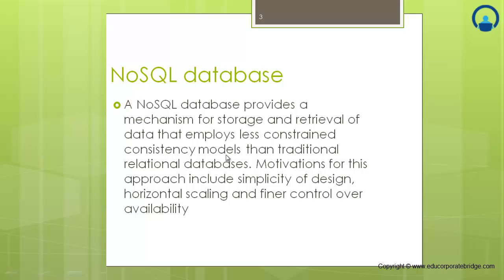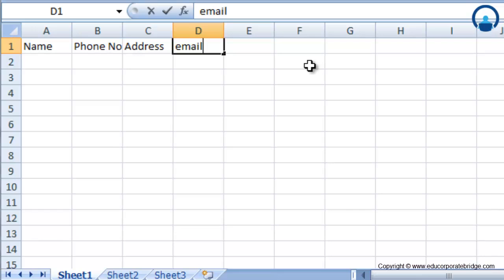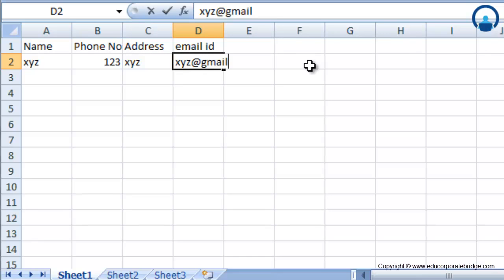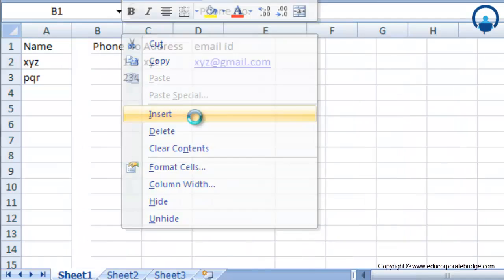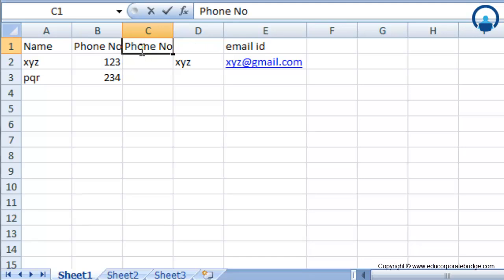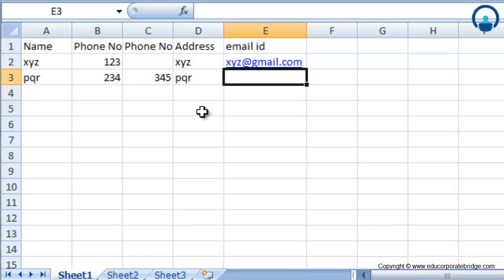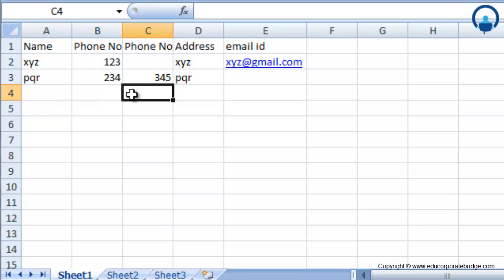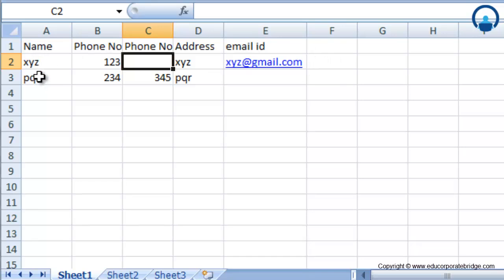MongoDB - Learn MongoDB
This course on mongoDB will give you a new perspective on how the NoSQL works and after you completed the course you will be able to create your own Apps using mongoDB. This MongoDB training course teaches you the tools and techniques needed to work within this cross-platform, document-oriented database system. Learn to create large scale data oriented web solutions with this amazing course on NoSQL and MongoDB.